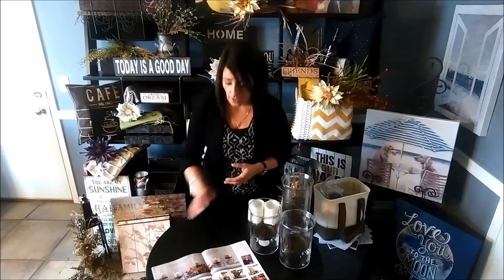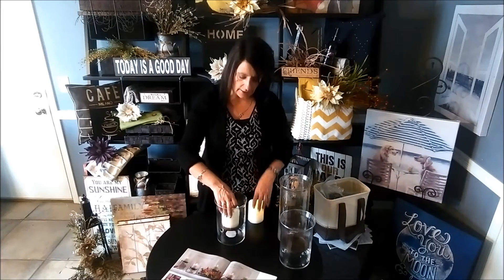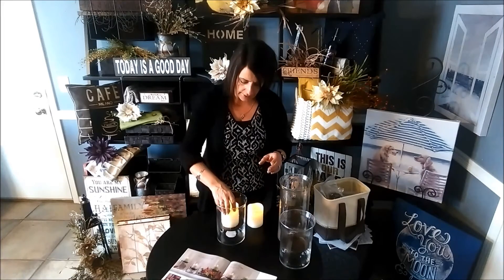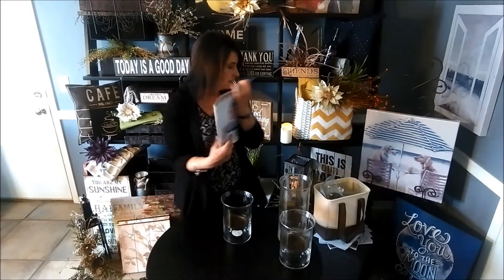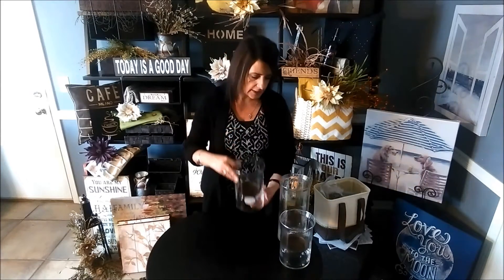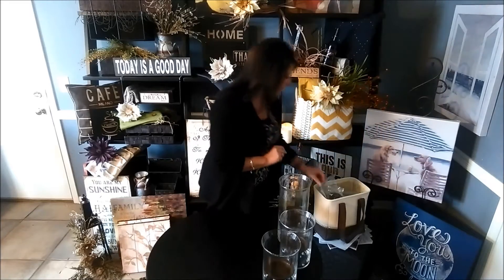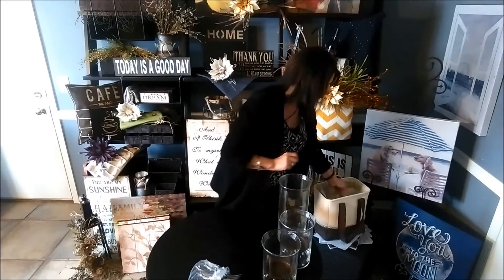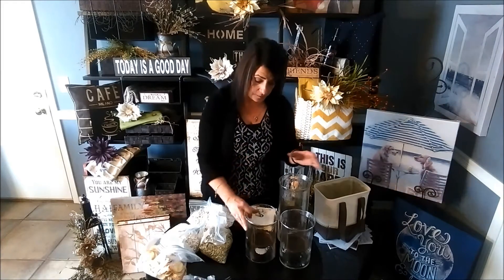Check out the many uses of our Wavy Glass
Signature HomeStyles Wavy Glass. Love this item!